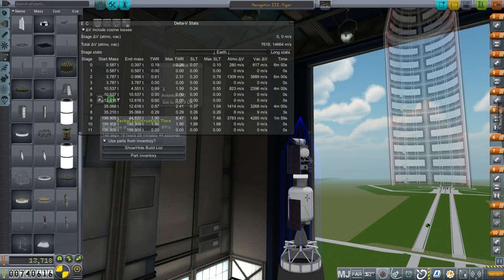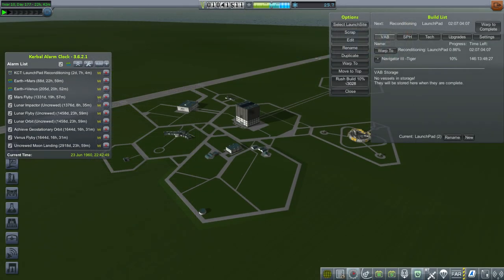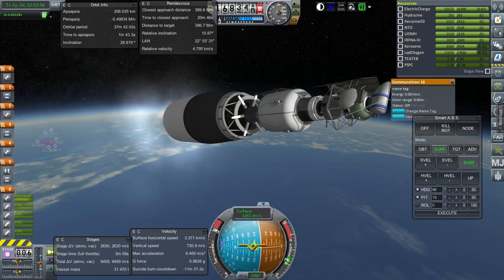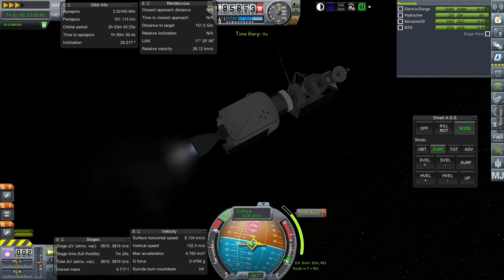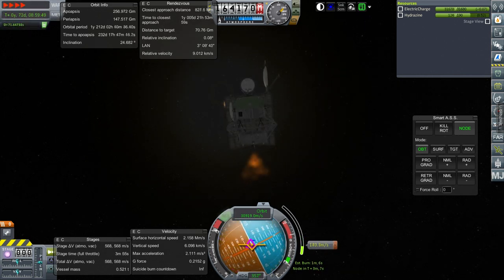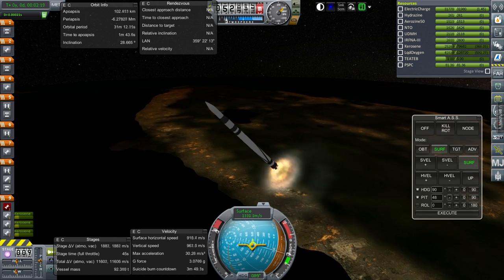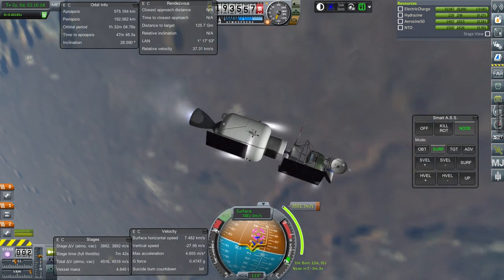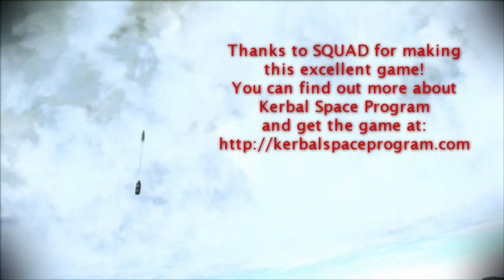Realism Overhaul in KSP 1.1.2 - 11 - Navigator III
I launch identical rockets and probes to Venus and Mars to fulfill fly-by missions.